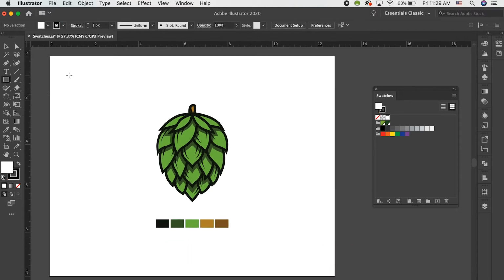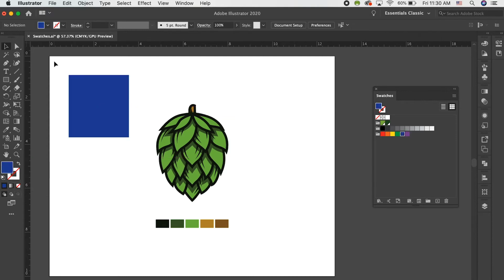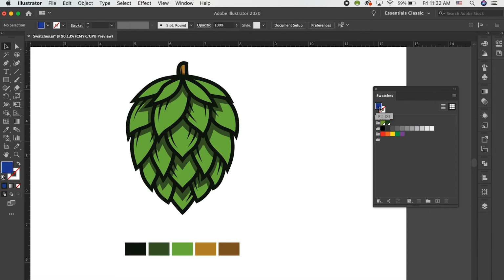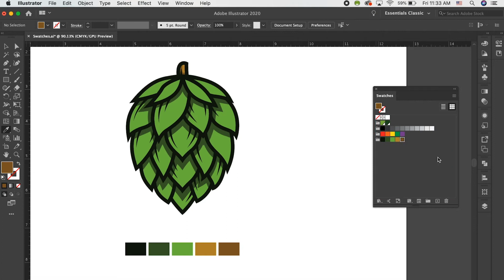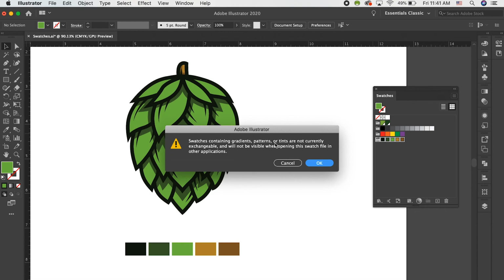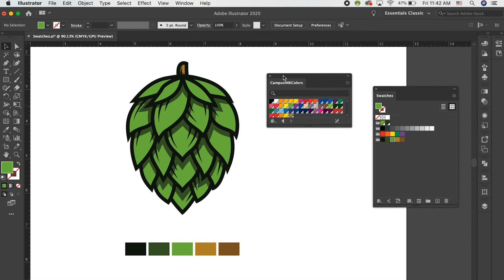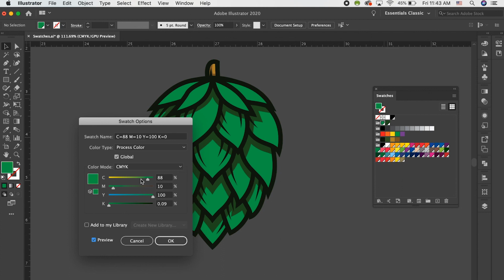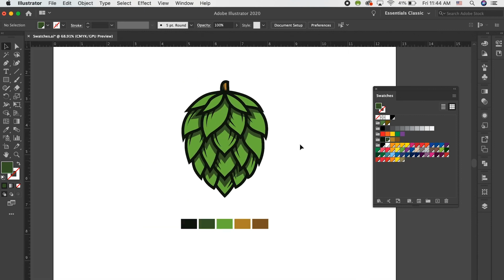015 Design Academy | How To Use Swatches In Adobe Illustrator